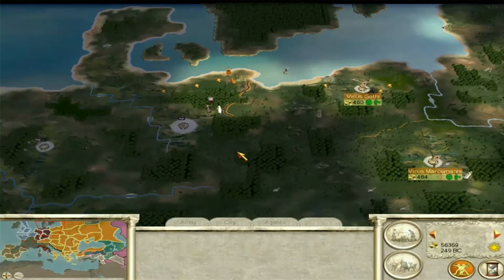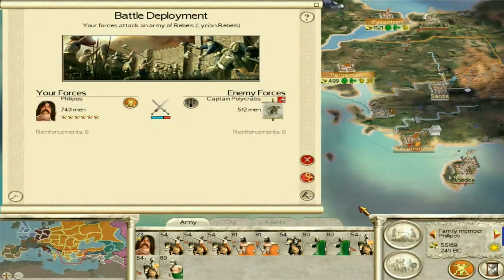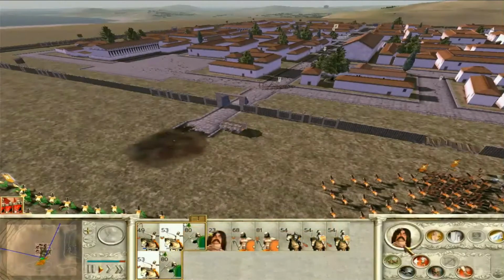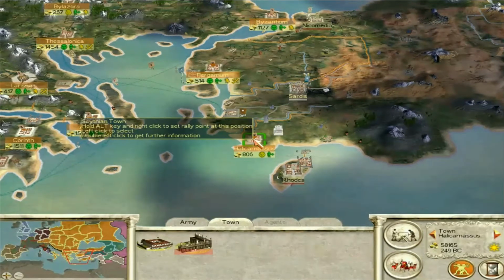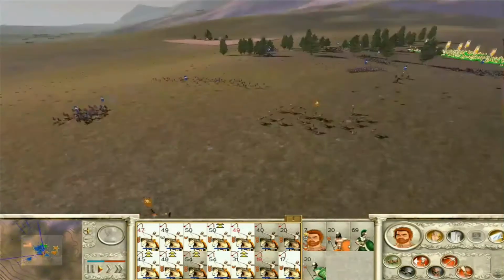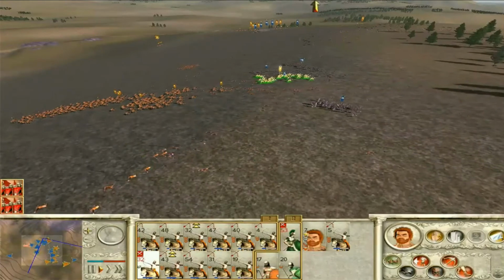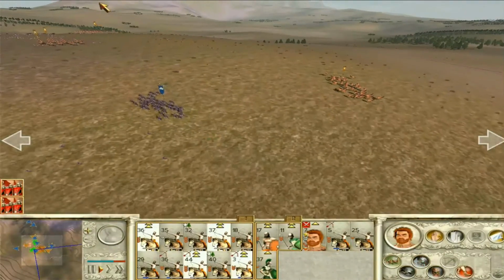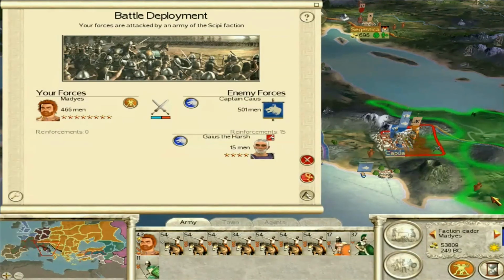Scythia Campaign: Rome Total War. Part 20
Today we return to the Scythia Campaign where we attempt to take a tough rebel town and defeat the Scipii on the Italian peninsula...